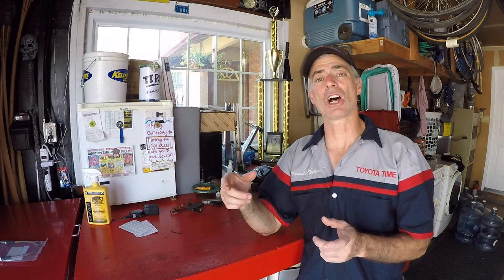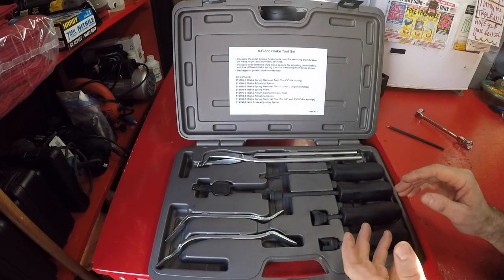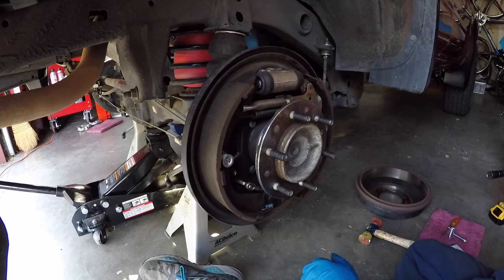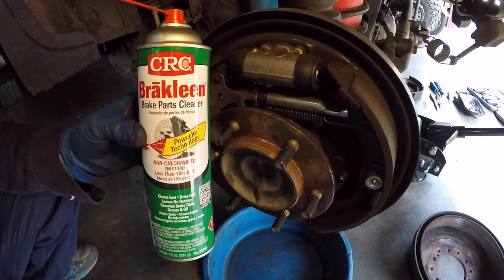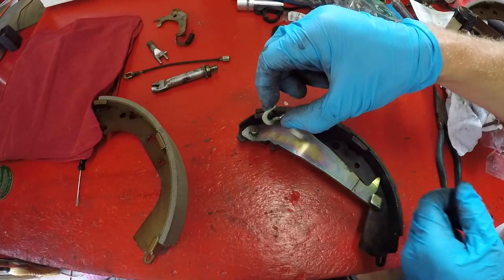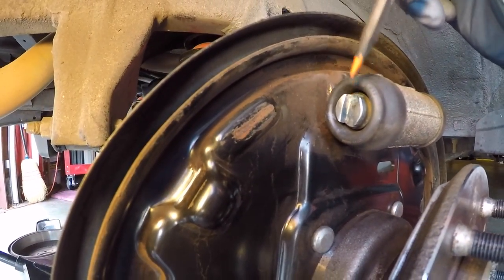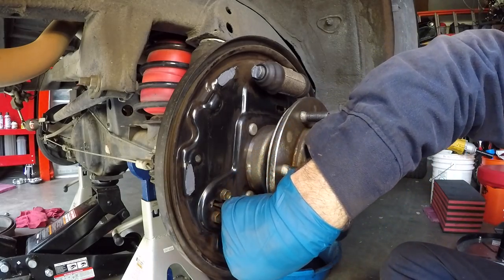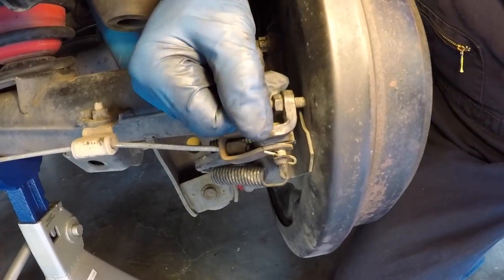Drum Brake Shoe Replacement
In this video, we show you how to perform a drum brake shoe replacement.  This job was performed on a 3rd Gen Toyota 4runner.  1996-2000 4runners have one style of drum brakes and 01-02 models are a little different with how the auto adjuster works.  This video shows how to perform the job on a 96-00 model.

**PARTS**
*Toyota OEM Brake Shoe Part #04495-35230 (This is for 96-00 models)

*Toyota OEM Brake Shoe Part #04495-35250 (This is for 01-02 models)

*Brake Cleaner

*The bolts used to pull off the drum are:
Size: M8
Thread Pitch: 1.25
Length: 2 inches
(You could pick these up at a hardware store or specialty shop like Fastenal.)

*6 Ton Jack Stands - (to safely support your vehicle while you're working underneath it)

*Heavy Duty Rubber Wheel Chock (This is just one.  I recommend buying two)

*Dewalt 1/2" Drive Impact Gun - (strong gun to remove wheel lug nuts and other fasteners)

*Dewalt Batteries

*Dewalt Battery Charger

*Wheel Lug Nut Impact Socket Set - (nice set to remove various size lug nuts)

*Plastic Mallet - (to pound on drums to break them free of the axle face)

*Stubby 3/8” Flex Head Ratchet - (it use to be available for sale separately but now we can only find it as part of this 4-piece set)

*1/4" and 3/8" Flex Head Ratchet Set - (optional ratchets in a 1/4" size and longer 3/8" size)

*3/8" Drive 6 Point Metric Deep Socket Set

*20 Piece Screwdriver Set - (nice complete kit.  use to help adjust brakes from the backing plate access hole and also use as an option to get the return spring back in place)

*OTC Brake Tool Kit Part #6516 - (Nice set for working on drum brakes)

*For the grease points, you need a high temperature grease due to the heat generated by the brakes.  We used a wheel bearing grease in the video.  Here's a grease I would recommend purchasing for working on disk and drum brakes

*Mini Grease Gun - (handy little grease gun you could fill with a hi-temp grease to use for applications like this one)

*Straight Needle Nose Pliers - (for removing and replacing brake shoe clips)

*10cc Syringe - (if you needed to draw brake fluid out of the master cylinder)

*Mitivac Fluid Extractor - (more expensive option to a 10cc syringe but much more functional.  You could use this for power steering flushes to pull the fluid out of the reservoir.  You could also use it to pull fluid out of a gear oil container and then be able to transfer it to your transfer case or differentials.)

*Flex Head Flare Nut Wrench Set - (If you wanted to replace your wheel cylinders, using a 10mm flare nut wrench would be ideal as opposed to using an open end wrench because you'll have a much less chance of stripping the brake line fitting.)

*Offset Box End Wrench Set - (If you did replace the wheel cylinders, you'll have to bleed your brakes.  An offset wrench is really nice for the bleeders because the offset gets the wrench out of the path of the wheels so you can easily turn the wrench.)

*CDI 1/2" Drive Foot Pound Torque Wrench - (to torque wheel lug nuts)